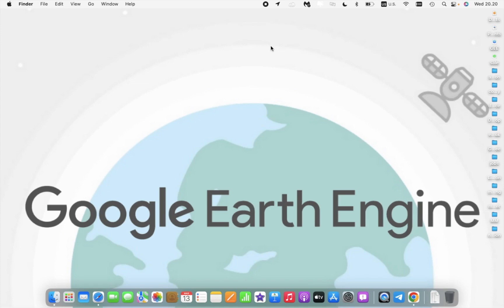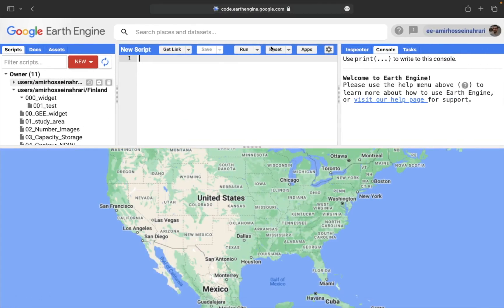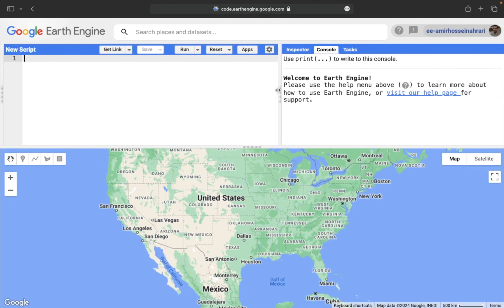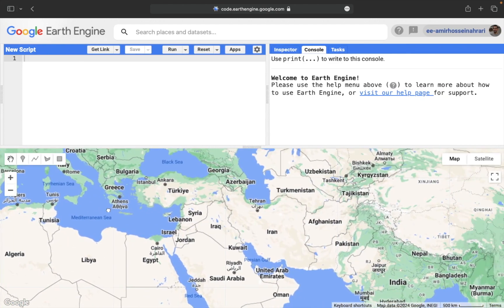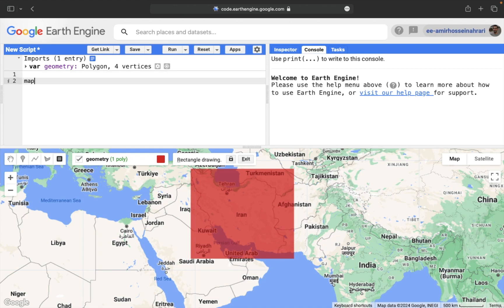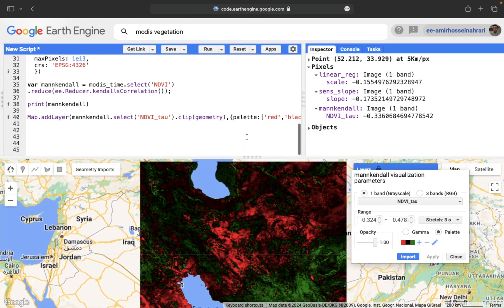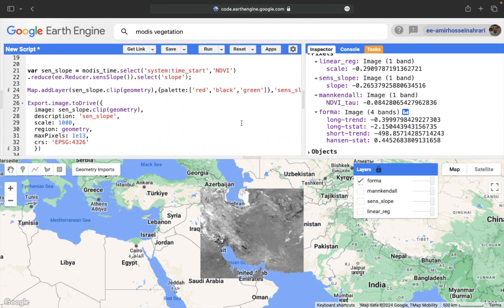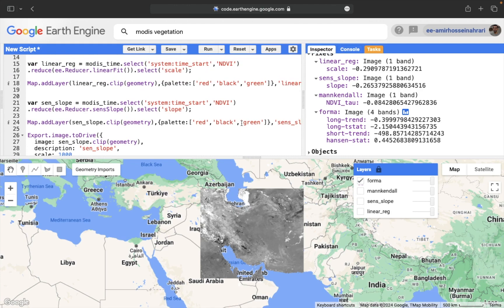Google Earth Engine Tutorial-14: NDVI Spatio-Temporal Analysis